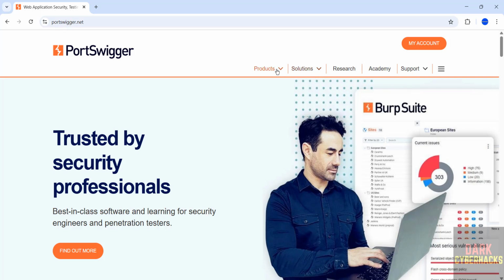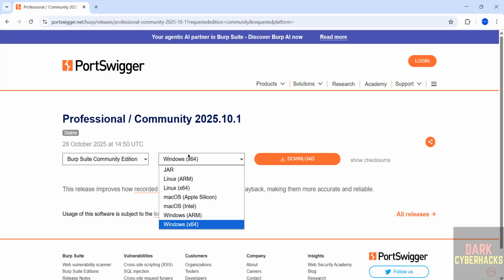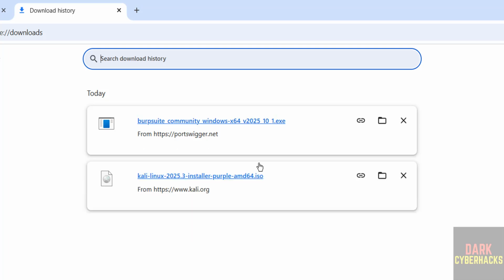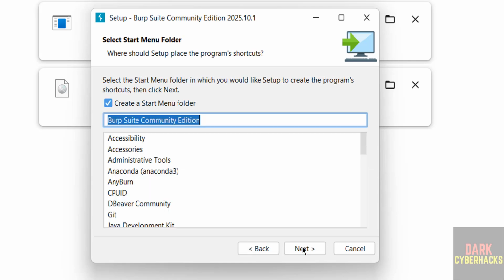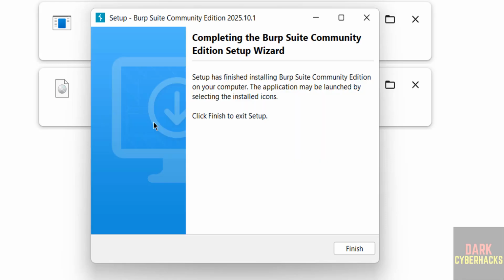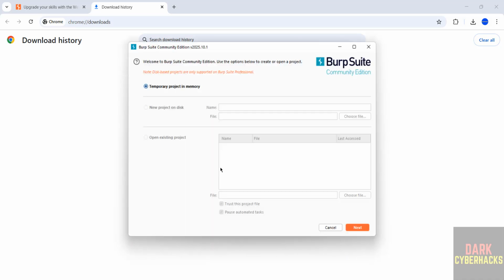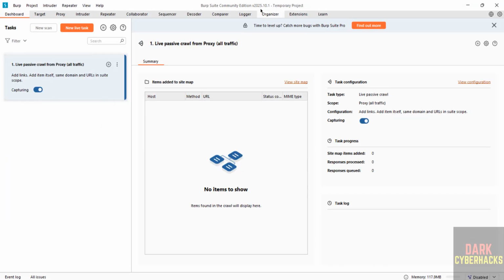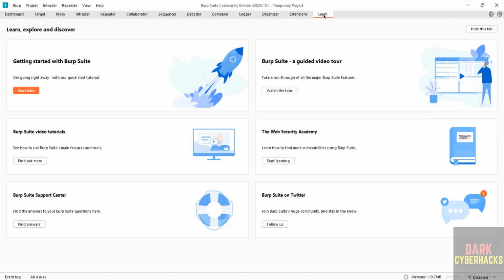Install Burp Suite 2025.10 on Windows 11/10| Complete Guide for Web Penetration Testing!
🚀 Burp Suite 2025.10 Installation on Windows 11/10/Server – 100% Working Setup!
Learn how to install and configure the latest Burp Suite 2025.10 on Windows 11, Windows 10, or Windows Server step by step!

In this video, you’ll discover:
✅ How to download & install Burp Suite 2025.10 (Community & Professional versions)
✅ Configure Java & environment variables correctly
✅ Fix Burp Suite startup & certificate issues
✅ Launch Burp for web penetration testing & ethical hacking
✅ Bonus: Tips to optimize performance and proxy settings